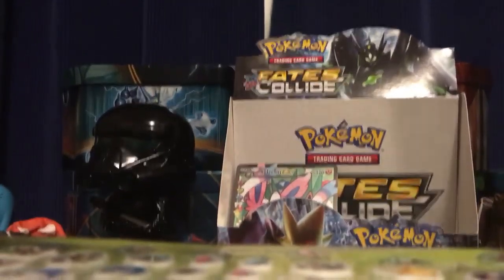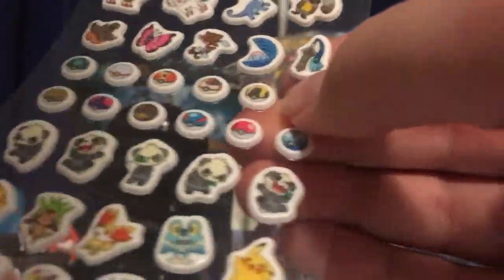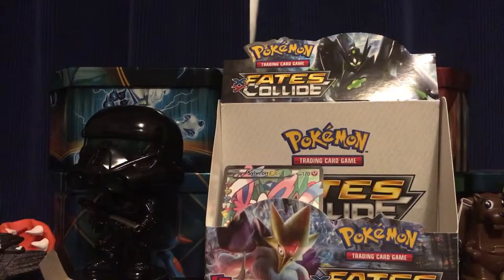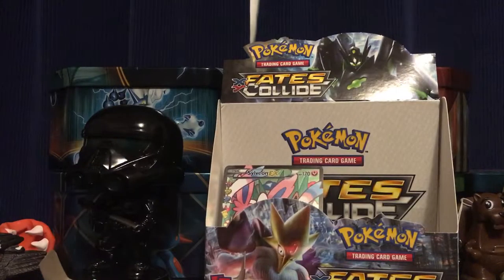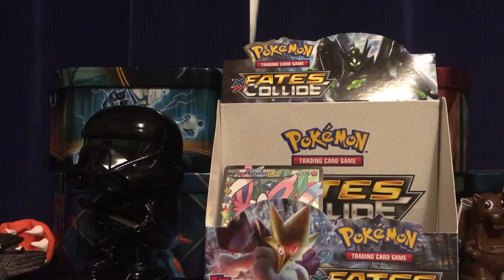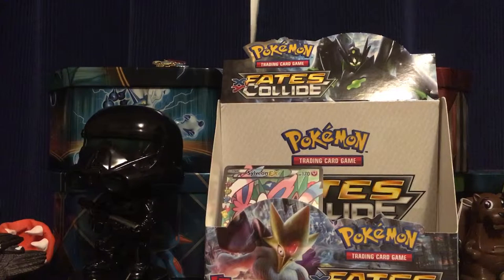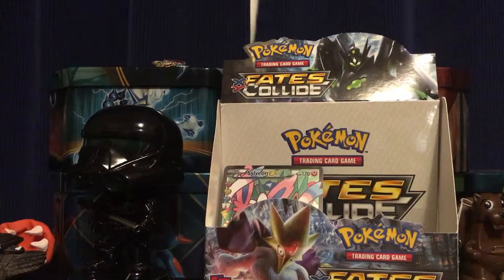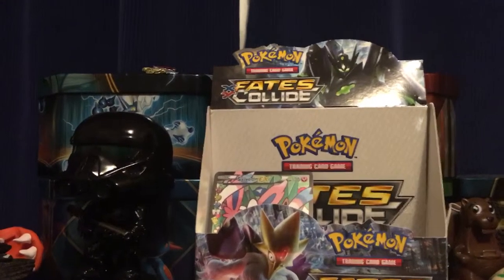Pokémon Stickers and Keldeo Mythical collection box!